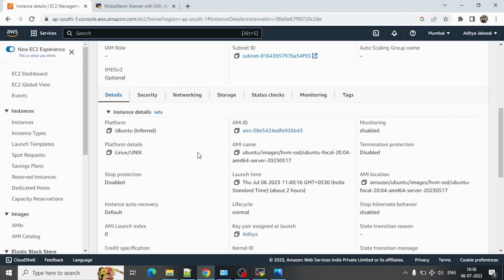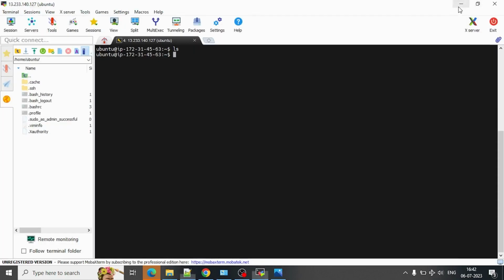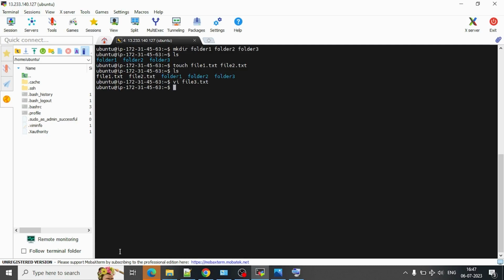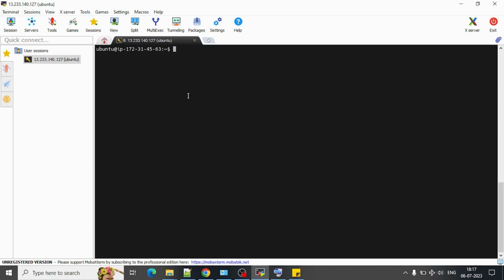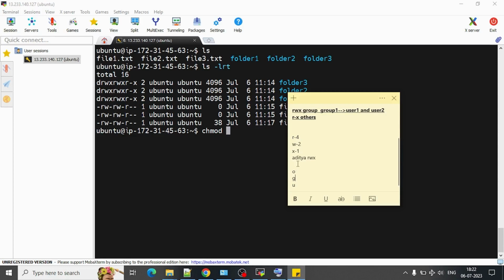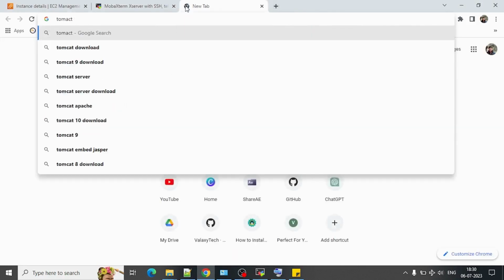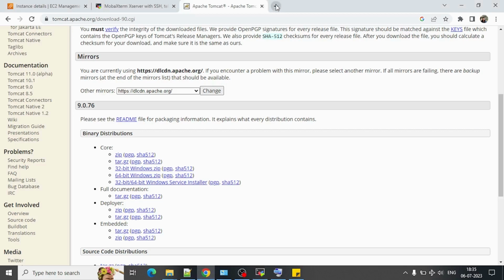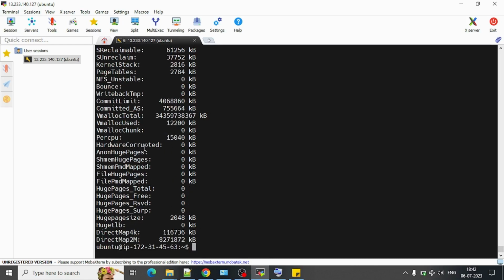30 Days Of DevOps | Zero To Hero | LINUX For DevOps | Day-20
30 Days Of DevOps | Zero To Hero | LINUX For DevOps | Day-20